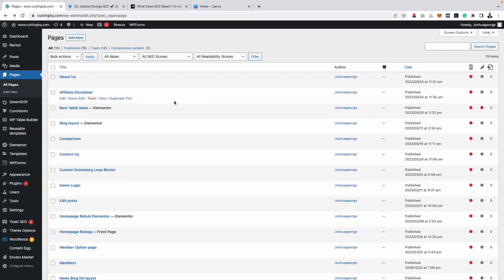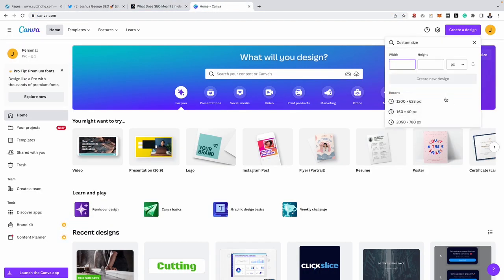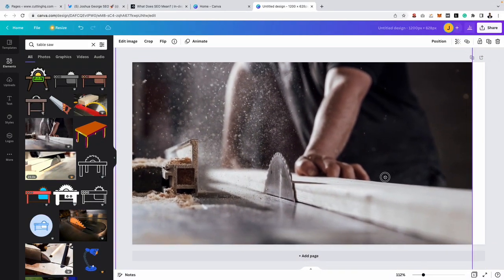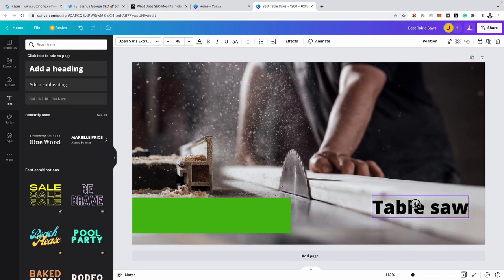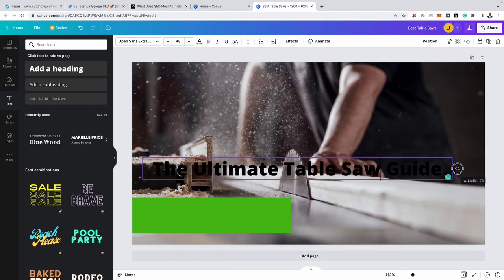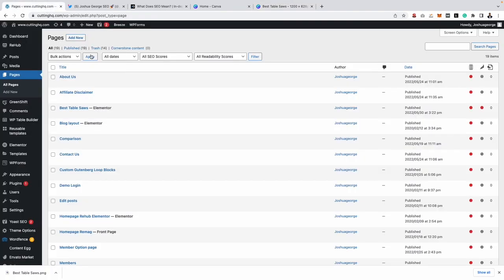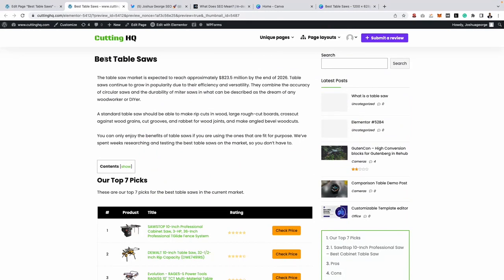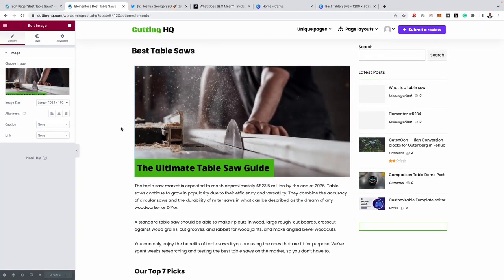62 Featured Images